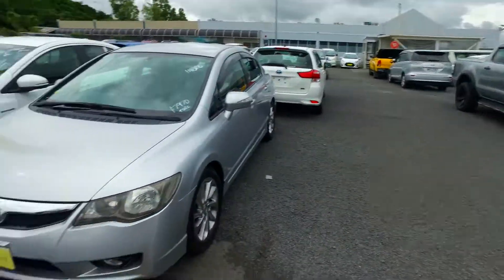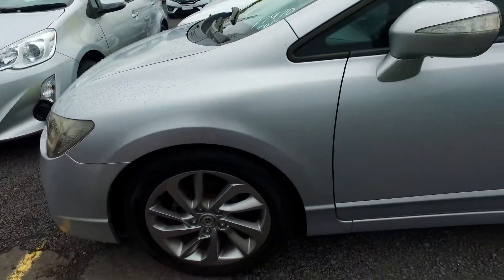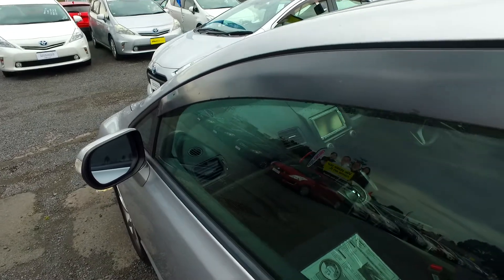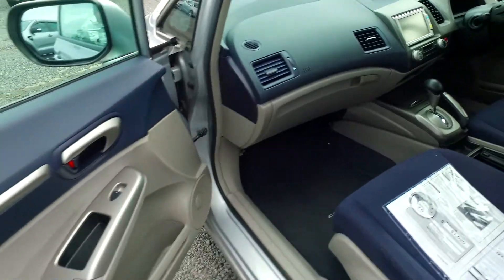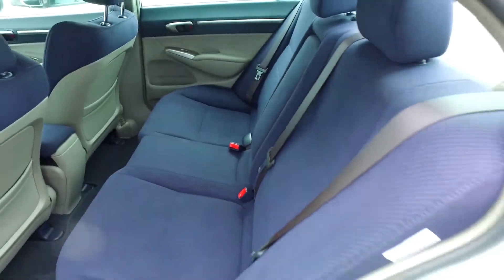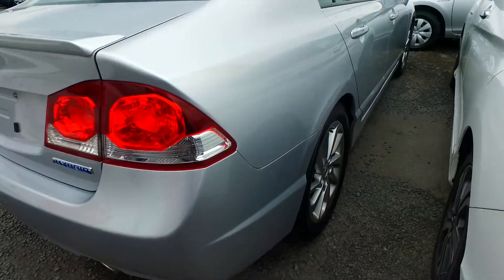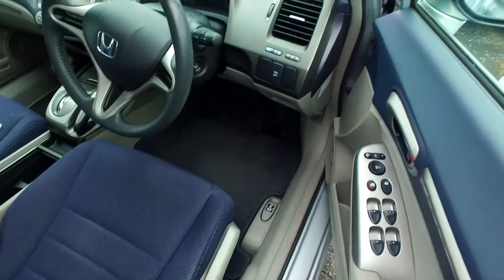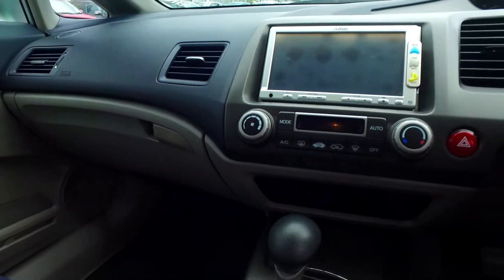2009 Honda Civic Hybrid Mx For Yi